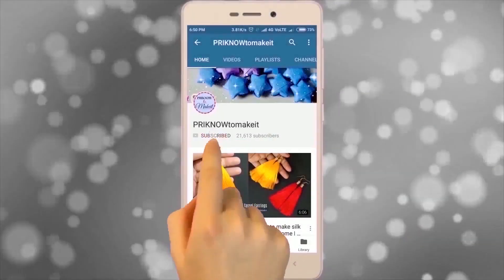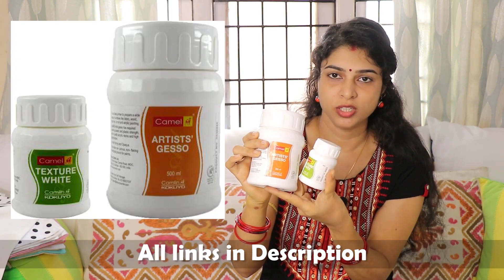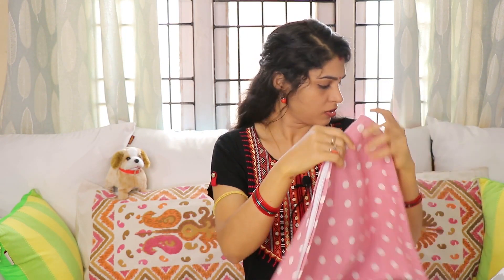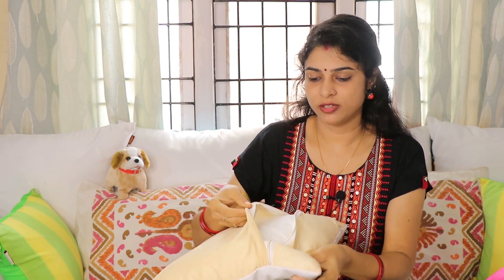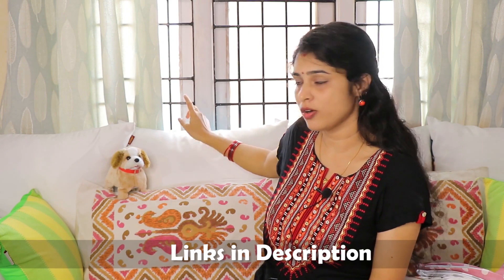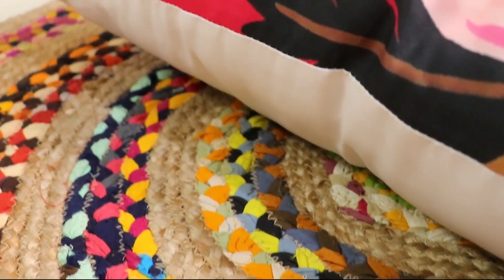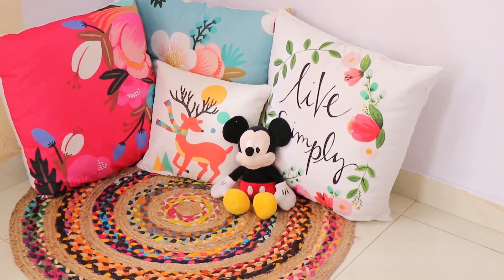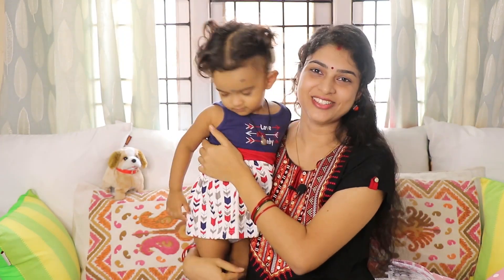Amazon & Flipkart shopping haul video and Krishna Janmashtami vlog, cushion cover collection.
Hi friends, this video is all about amazon & flipkart shopping haul and will be some clip of Krishna Janashtami vlog.

Here is the link to all the products :

Jute roung Rug
Big cushion covers
Pack of 5 cushion covers
Mr. and Mrs. cushion cover
Black polka dot cushion cover
White polka dot cushion cover
Cushion 16x16
Ikat print cushion cover

Art and Craft Supplies:
Fevicryl Mod podge:
Mod podge matte
Camlin Gesso and Texture white
Brustro Artist acrylic colors

In this way, you will get the notification of my new video every time.

CANON 80D

My Lens

My Laptop

Please watch my video of Tassel Earring making, how to make silk thread earrings with very easy steps. I hope you will enjoy that video too.

By following this method you will get the professional look and feel happy when you will wear those with top bun/ side bun or fishtail braid hairstyle ...

I am sure you will like the idea of making tassel earrings so please post your thoughts in the comment box to encourage me...  and stay tuned for my upcoming videos, thank you so much for watching my video... 😘😍🤗🤗😘

watch my recent crafts here 👇

How to make paper bag 3D starburst, paper bag star, Christmas decoration idea,3d star 🌟paper crafts

How to make paper bag 3D starburst, paper bag star, Christmas decoration idea,3d star 🌟paper crafts HD